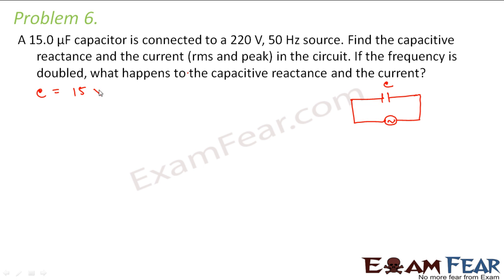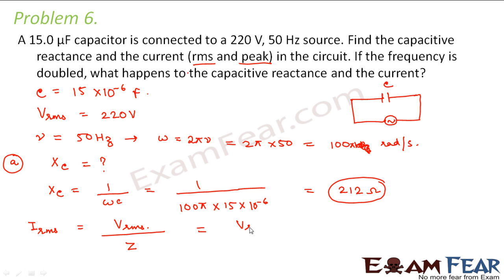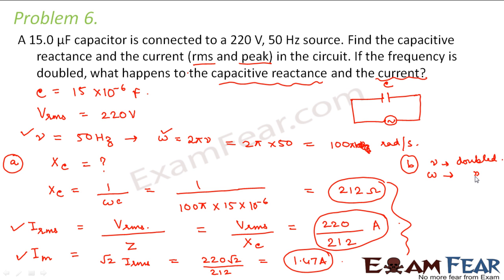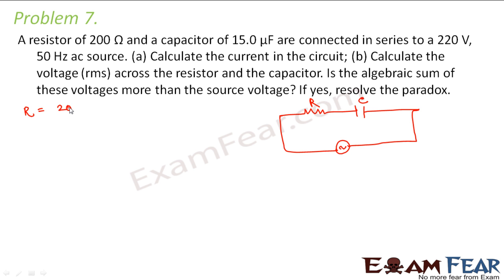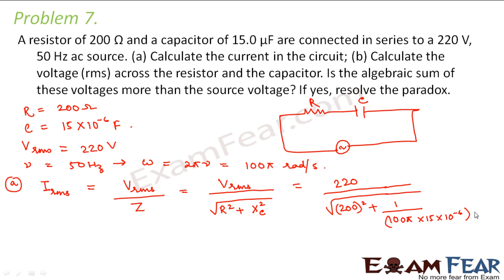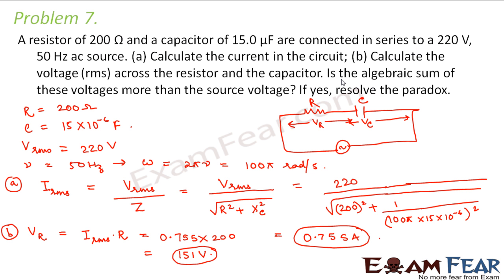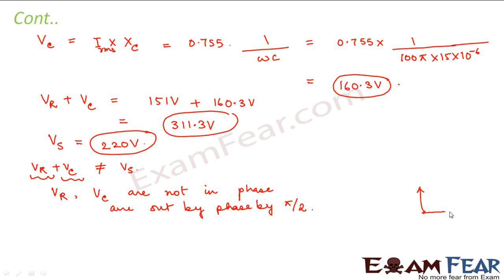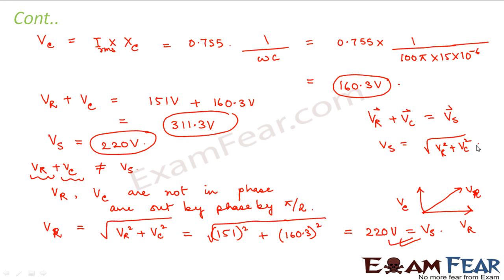Physics Alternating current part 23 (Numericals) CBSE class 12